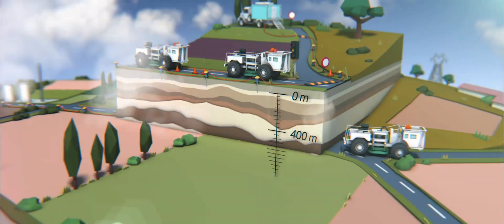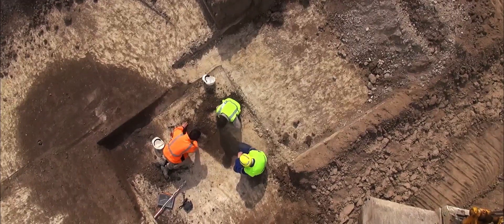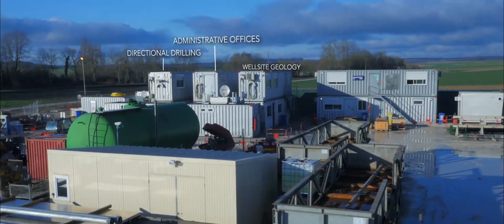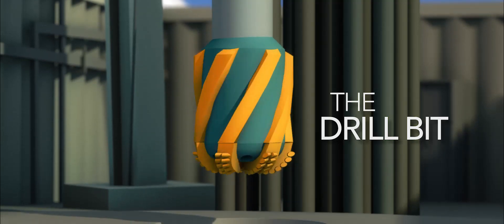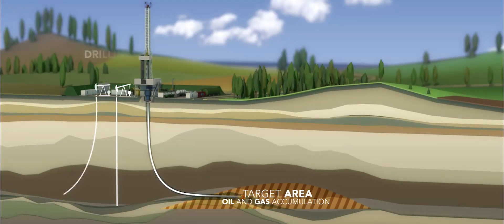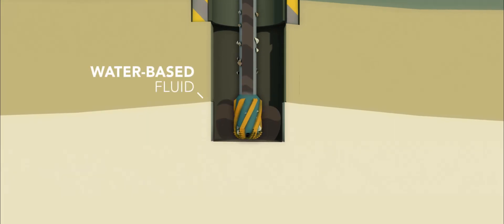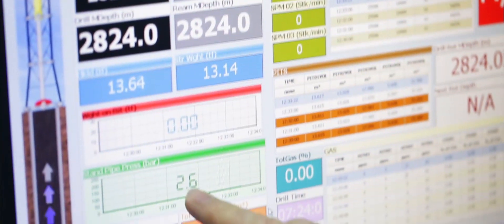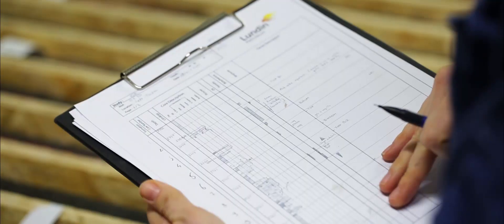Paris Basin Drilling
IPC - Drilling in the Paris Basin, France